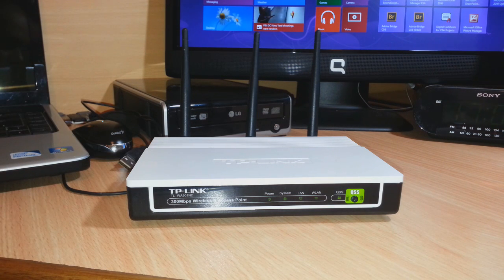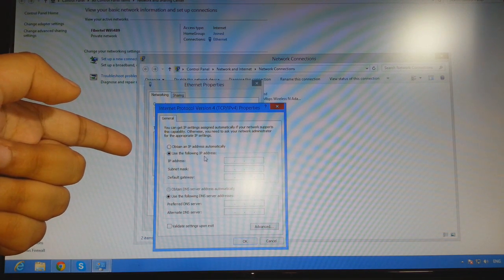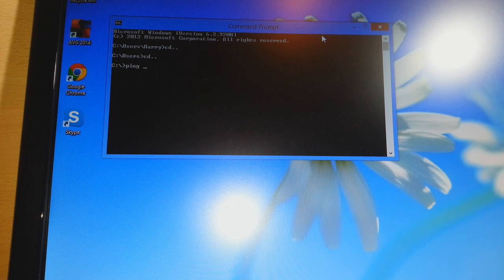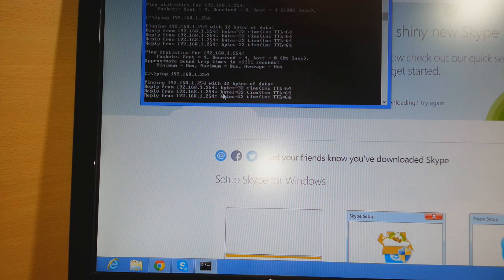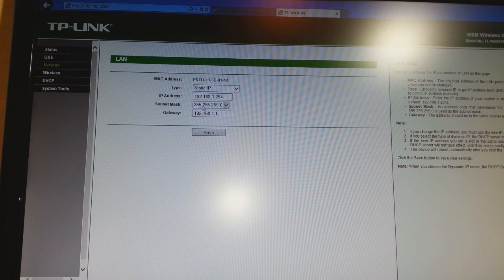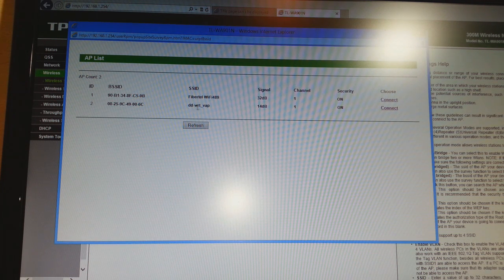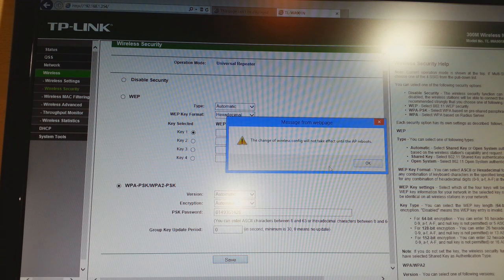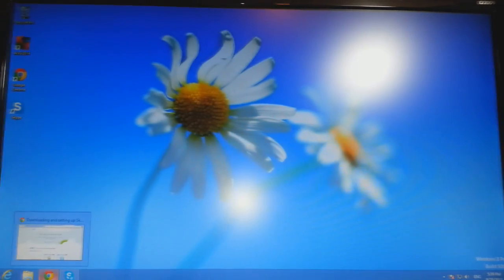TP link TL WA901ND 300Mbps access point Reset or Change setting